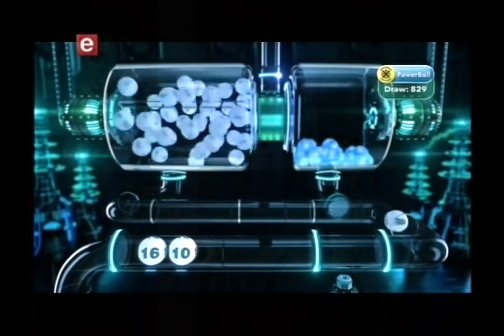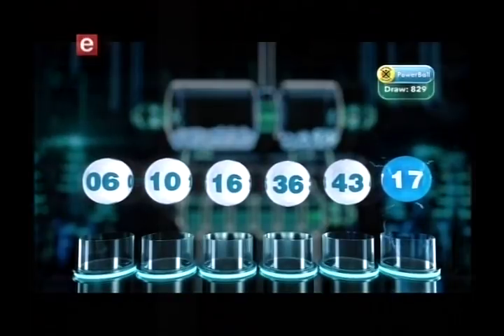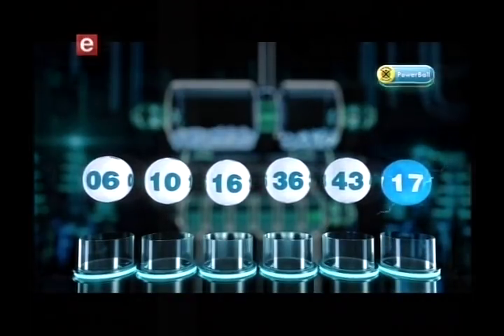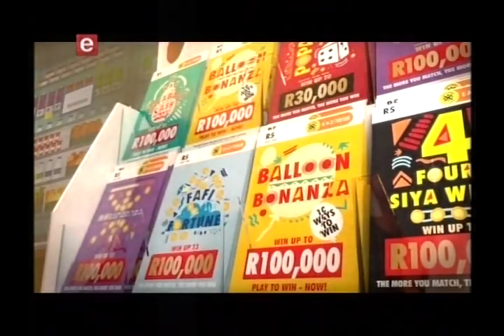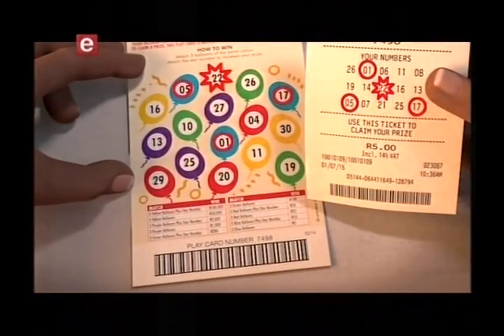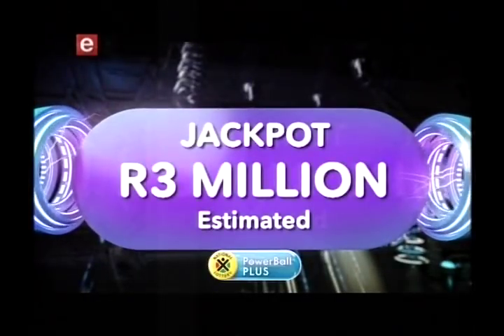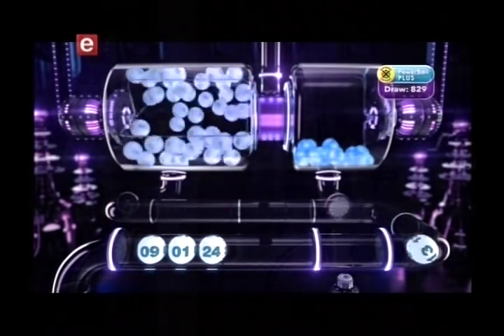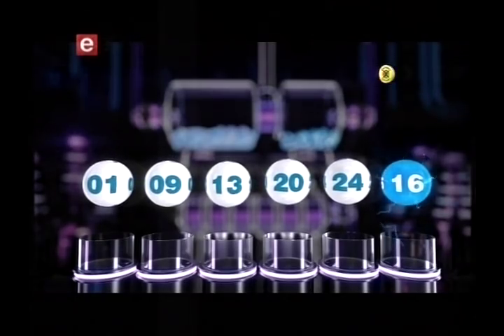Powerball and Powerball Plus draw 829 (31 October 2017)